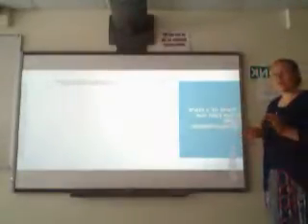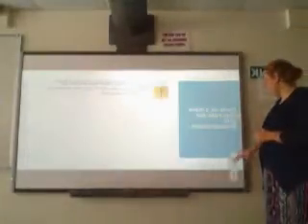Ms Hamrick's Lesson Video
A lesson for second grade on the parts of a plant - using a flower as an example.